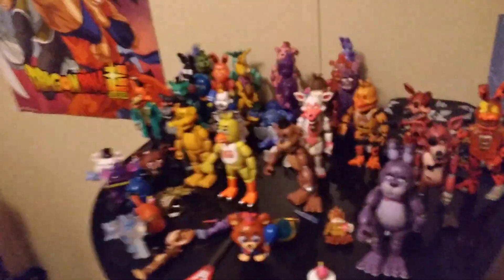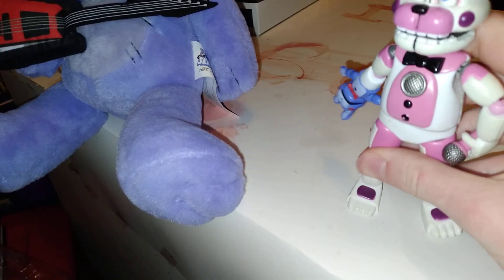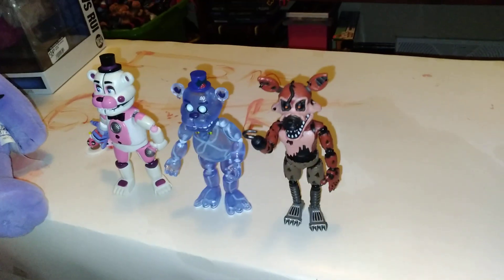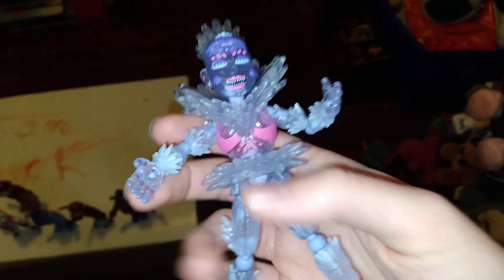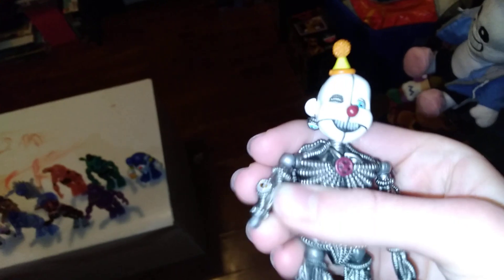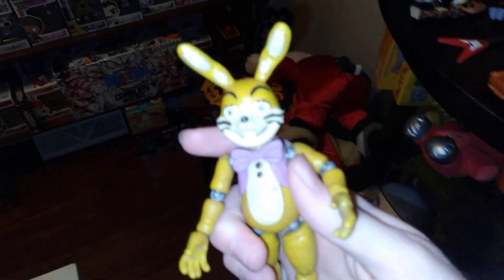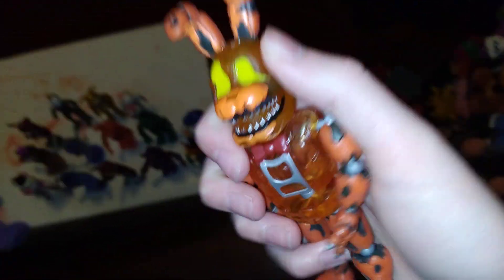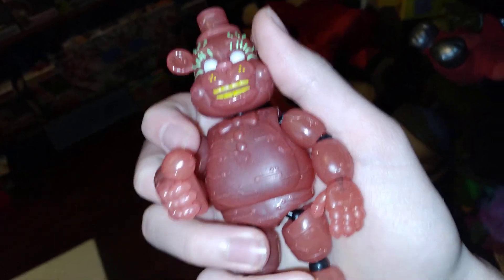Fnaf figures ranking long vid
I don't own fnaf